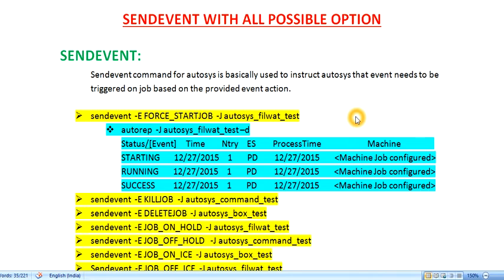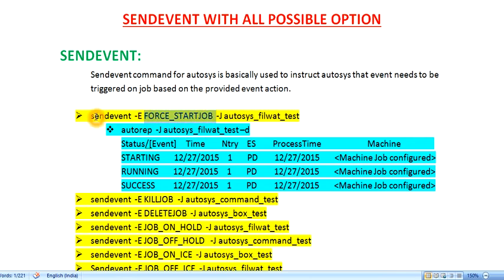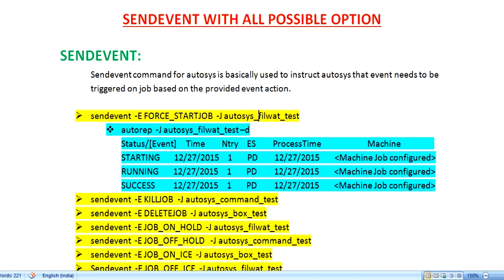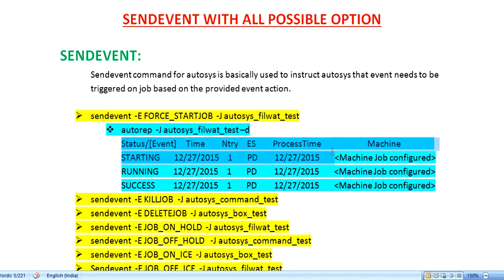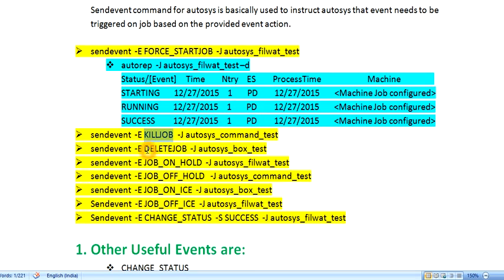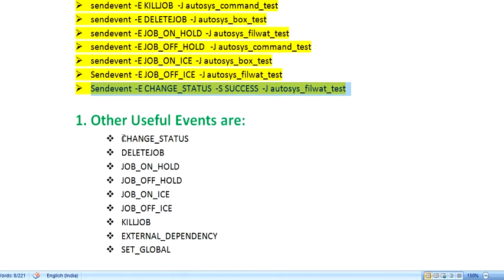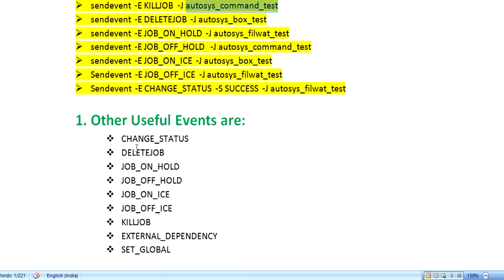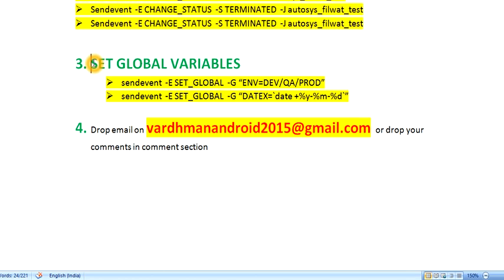Unix Autosys Job Sendevent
Sendevent command for autosys is basically used to instruct autosys that event needs to be triggered on job based on the provided event action.